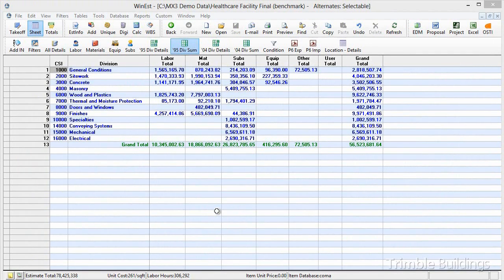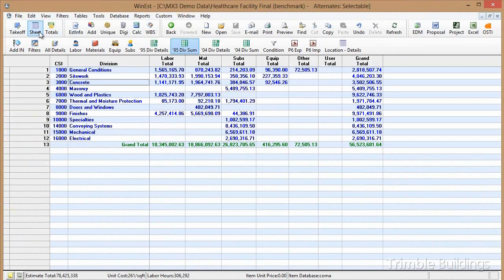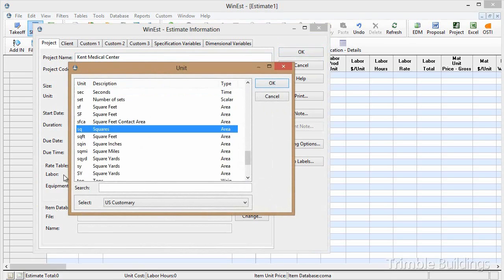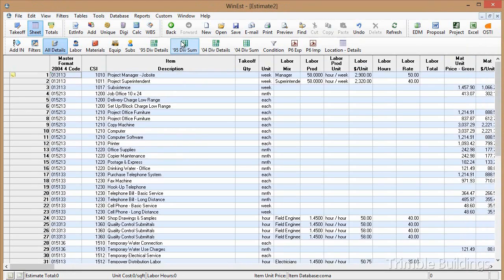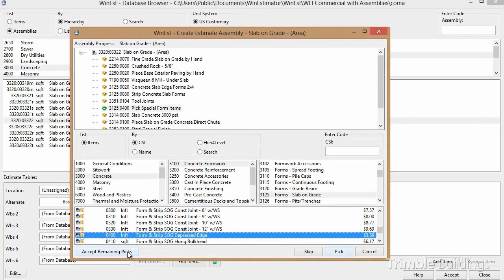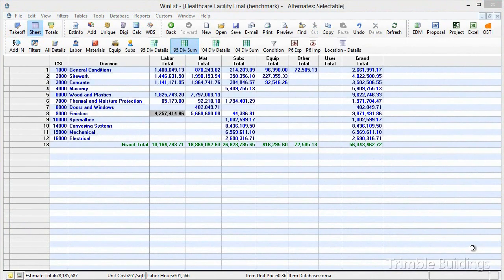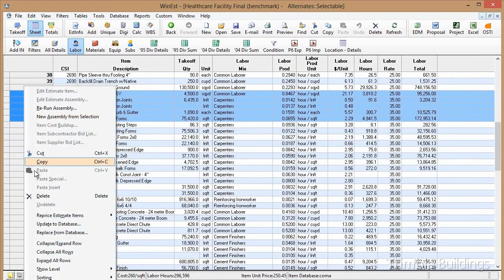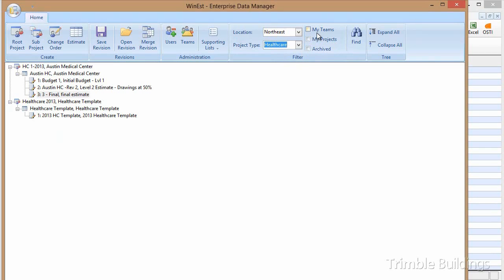WinEst 2D Construction Estimating Demo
Construction estimating is filled with pressure and dread: did I include every inch of scope in the estimate? was our bid the lowest because I missed something? how am I ever going to get this finished by the deadline AND be accurate?

WinEst is a perfect solution for 2D construction estimating because it is comprehensive yet easy-to-use; it has the full power of a database, but it looks and feels like a spreadsheet and any Windows program; users can create estimates from scratch or use company-approved templates and costing worksheets.

If your firm is facing more and more bids (which is a very good thing!) and need the assurance of a robust 2D estimating solution, consider WinEst from Trimble!